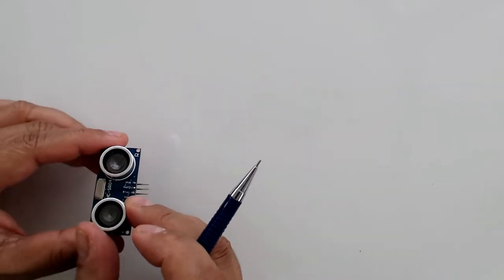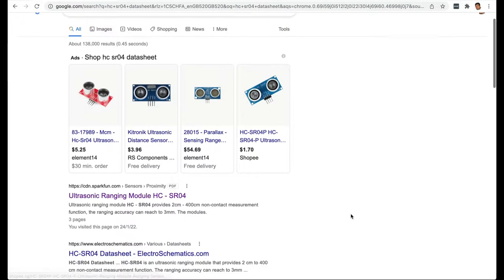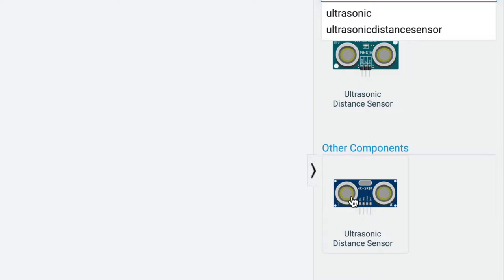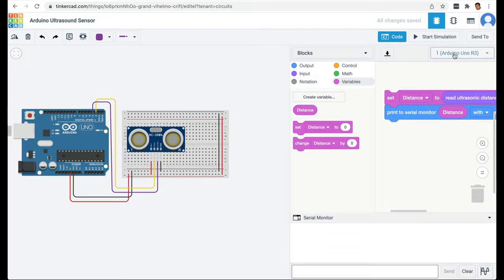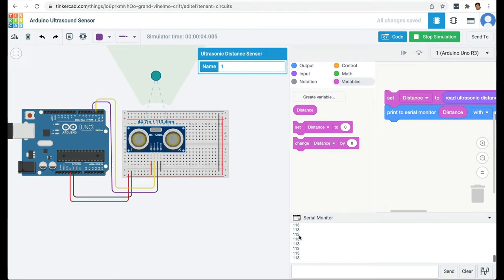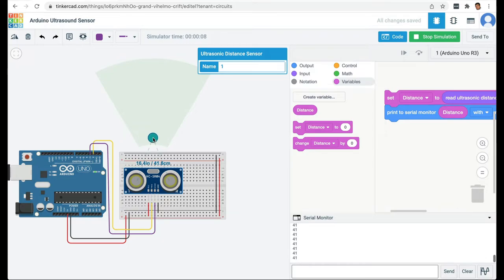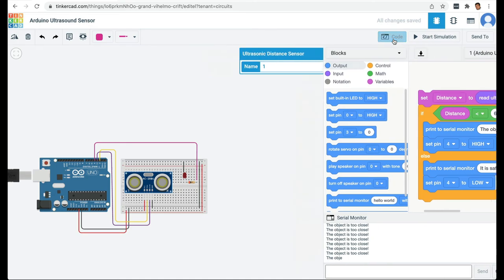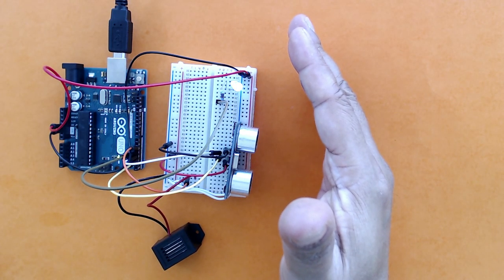Arduino on Tinkercad - Proximity Alarm with Ultrasound Sensor (part 1/2)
In this video, we will learn about ultrasound sensor and how to programme it on Tinkercad.